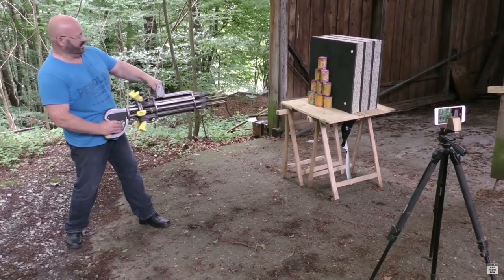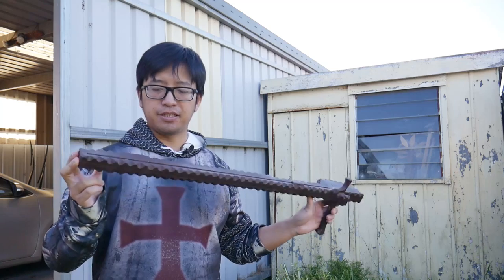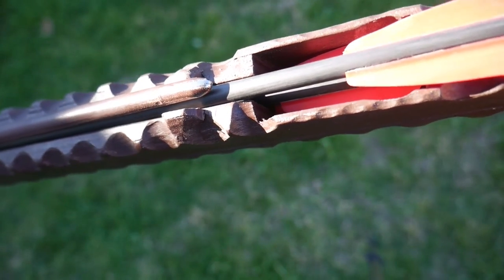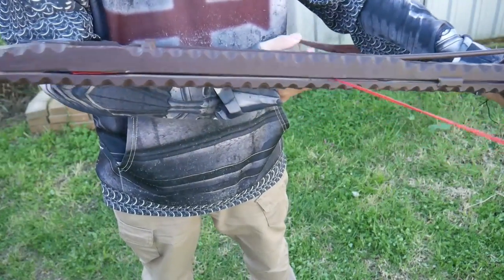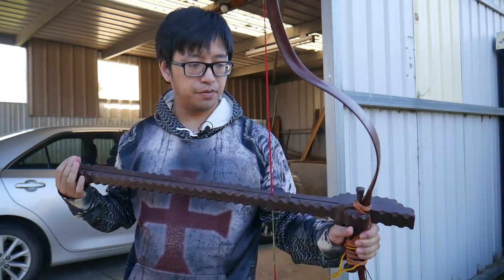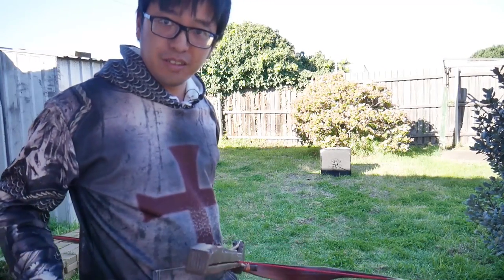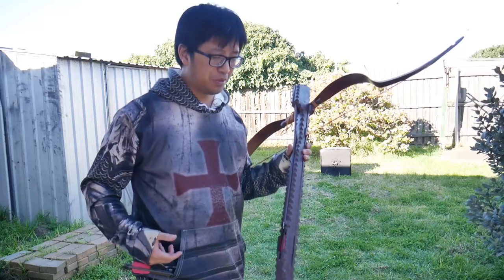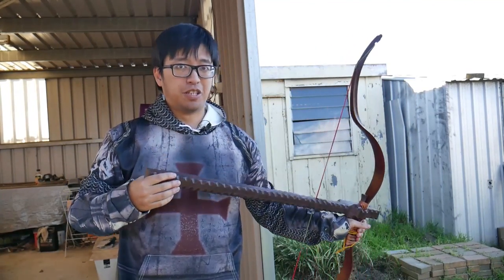Archery | Instant Genghis Khan ft. JoergSprave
Bows:
Nika ET-4:

Istvan Toth Mongolian Bow